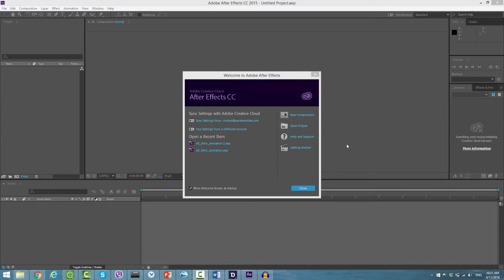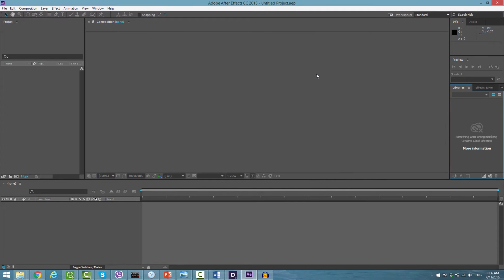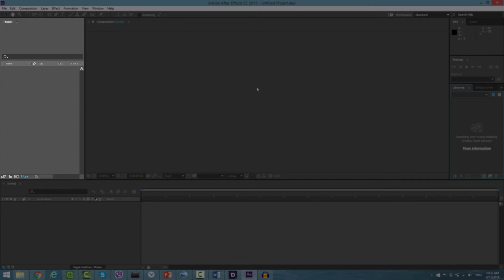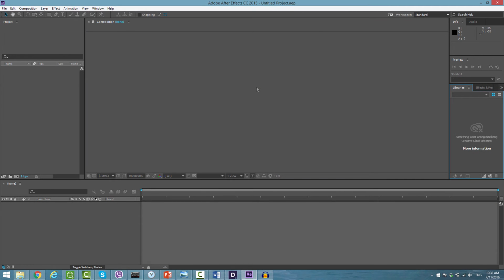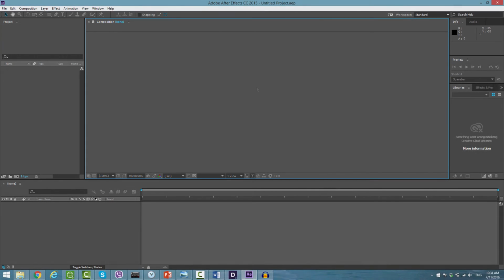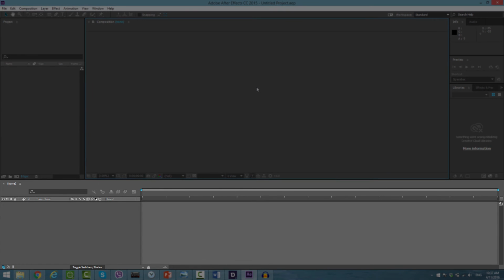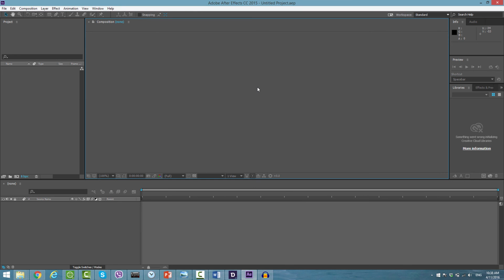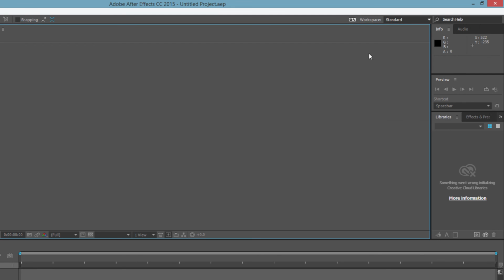Animation Tutorials for After Effects CC: Basic Interface Overview Lesson 1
For this Adobe After Effects CC tutorial we will do a basic overview of the interface. However we will not go over every panel in this tutorials. The Panels we will review include Project Panel, Composition Panel, Timeline Panel and Work Views such as the Standard View.

If you have requests for future After Effects Animation Tutorials please let us know.

Artist of the track: Ryan Little
Name of track: Slow Down